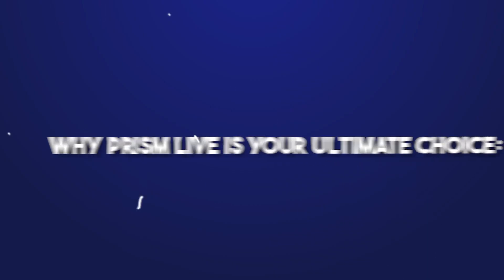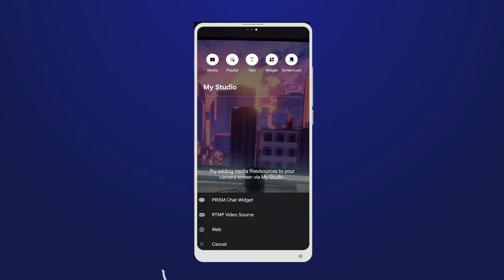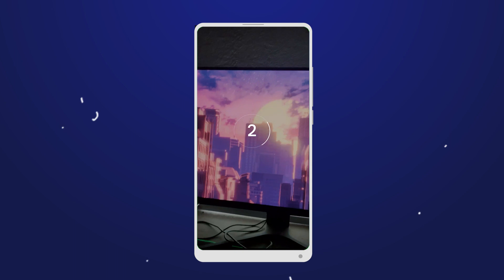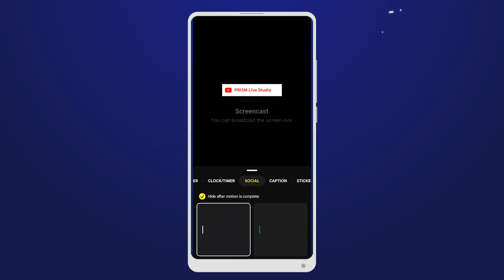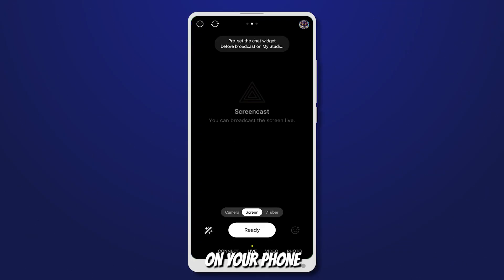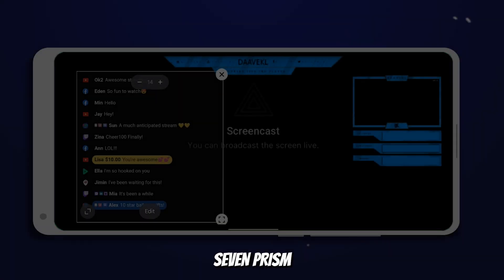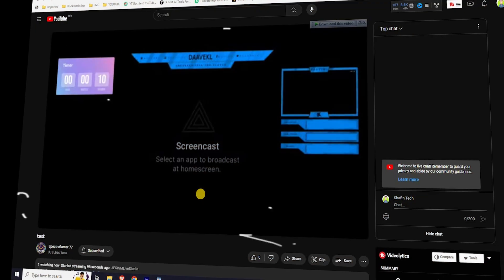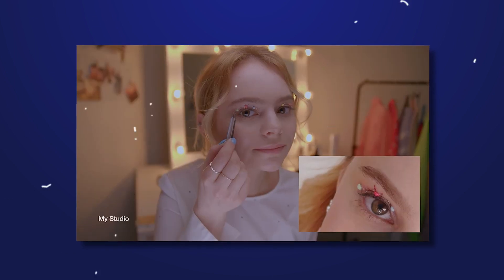Best Live Streaming Apps for Android And iPhone | No PC Required! 2023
In today's video, I will show you how you can easily livestream popular mobile games like BGMI, PUBG, Free Fire, and Call of Duty directly from your smartphone without the need for a PC.

Prism Live Studio is a versatile mobile app that allows creators to easily live stream.